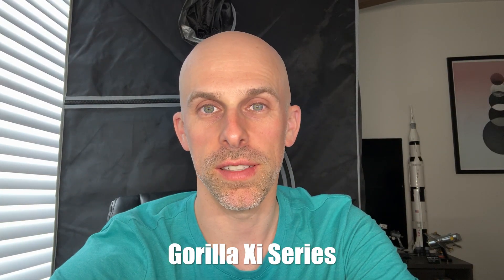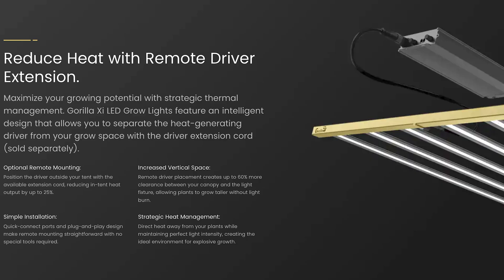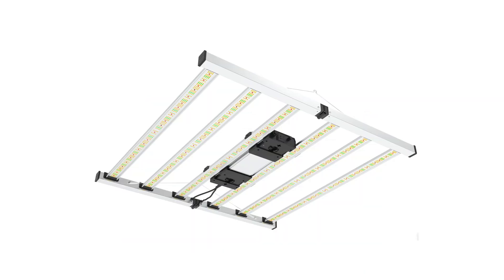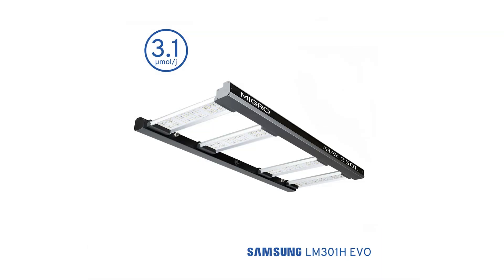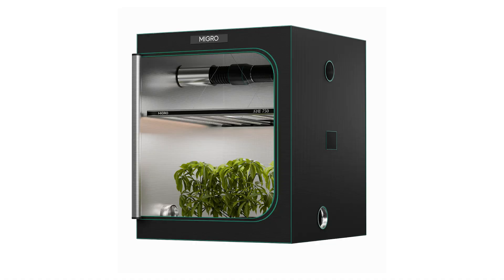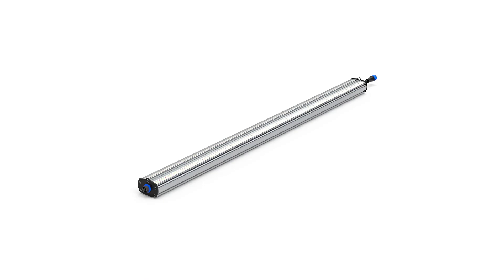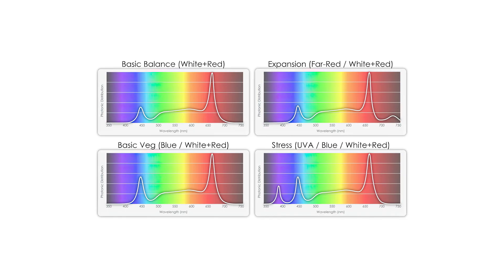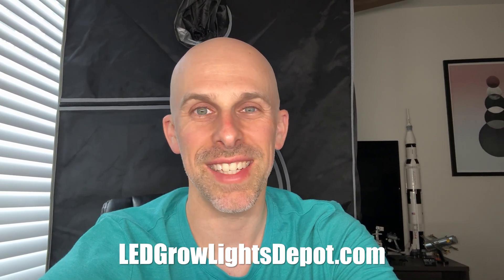5 NEW LED Grow Lights for 2025!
I was not paid for this review. All words and opinions are my own.